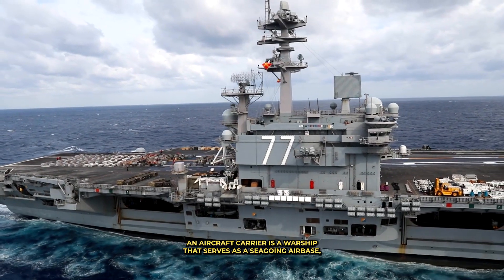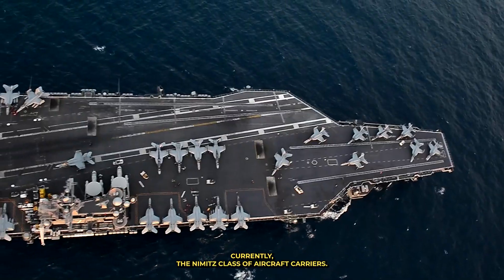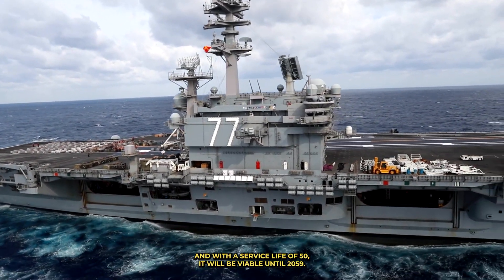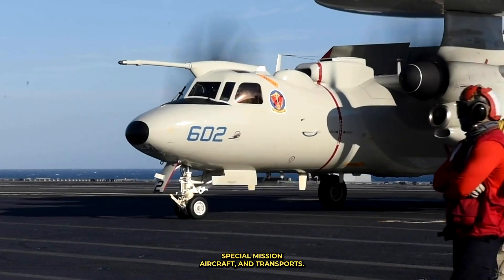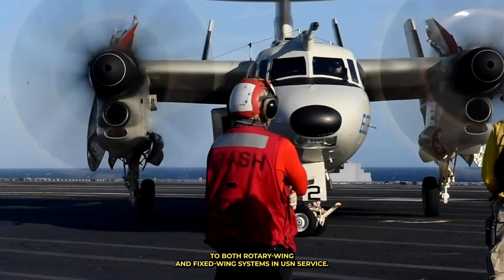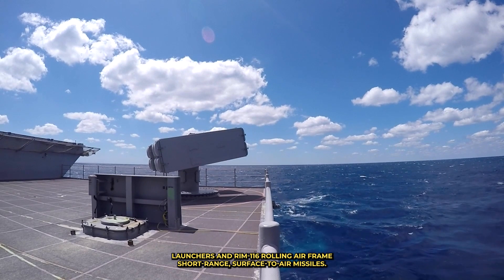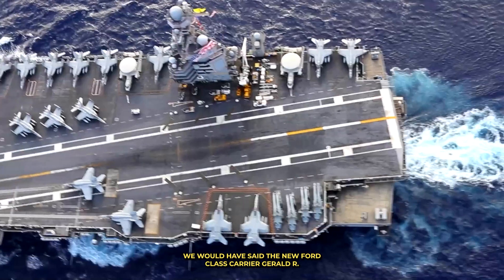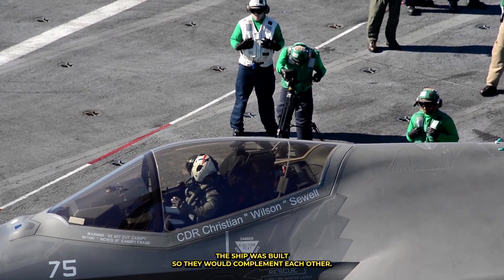The Best Aircraft Carrier that the United States has | USS George H.W. Bush (CVN-77)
An aircraft carrier is a warship that serves as a seagoing airbase, equipped with a full-length flight deck and facilities for carrying, arming, deploying, and recovering aircraft. What is the best aircraft carrier that the United States has? Currently, the Nimitz Class of Aircraft Carriers. They are built from the same basic set of plans, so other than crew training,

the Nimitz carriers are interchangeable parts. The USS George W. Bush. It is the last Nimitz Class to be commissioned in 2009, and with a service life of 50, it will be viable until 2059. Upgrades could keep it floating and in use longer. USS George H.W. Bush features a combination air arm made up of multirole aircraft, special mission aircraft, and transports.